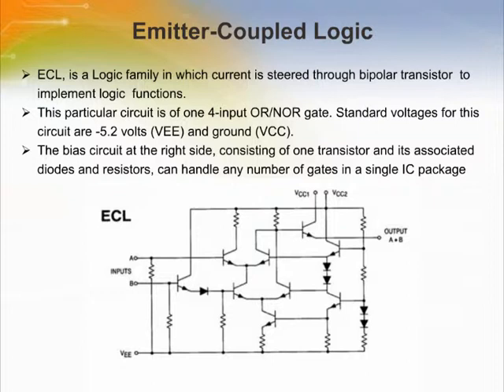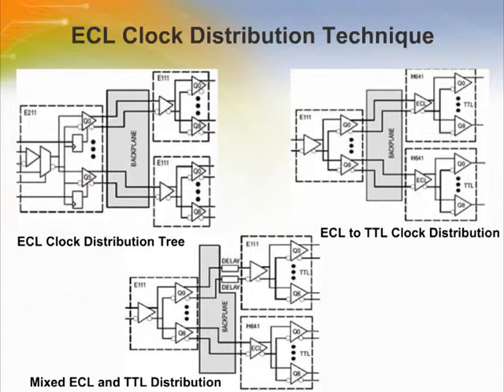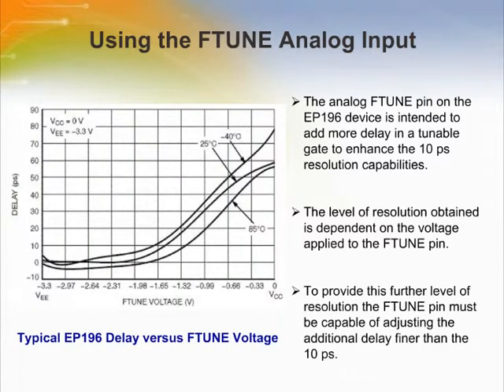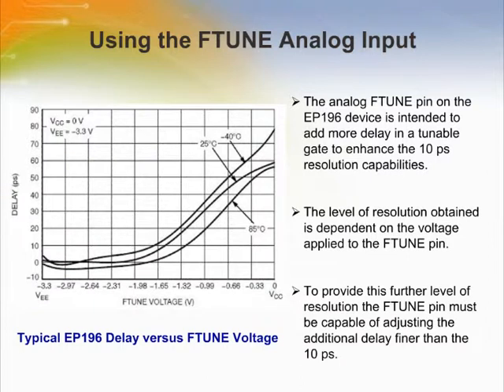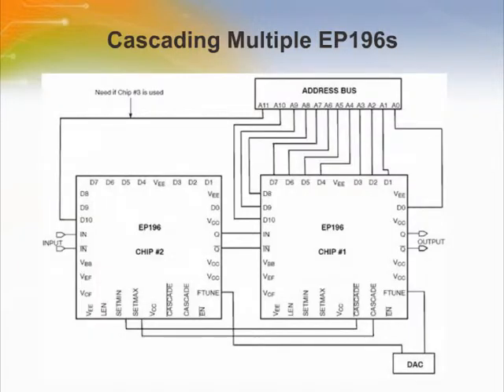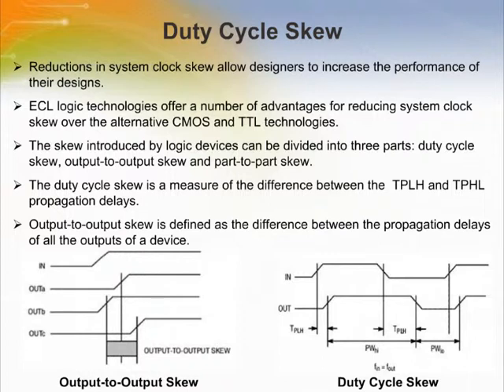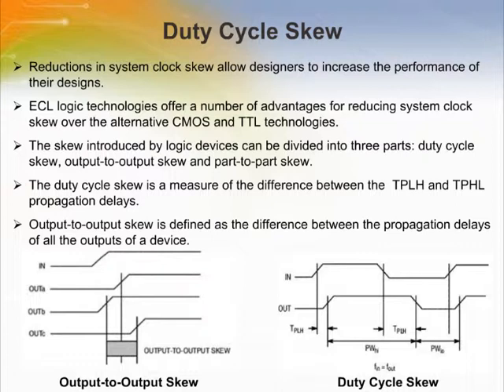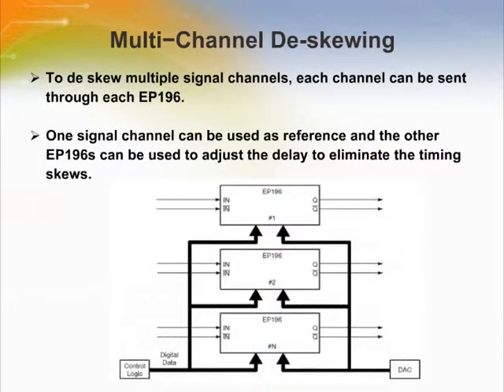3.3 V ECL Programmable Delay Chip MC100EP196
3.3 V ECL Programmable Delay Chip